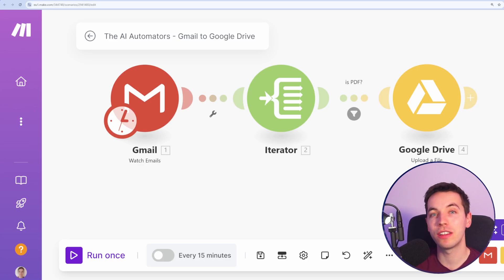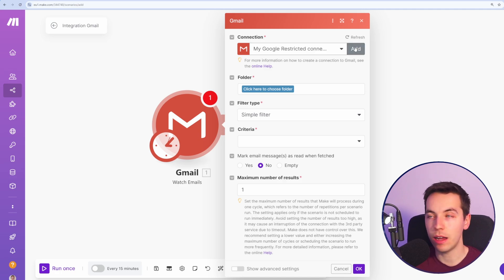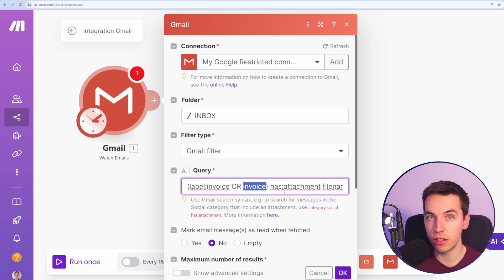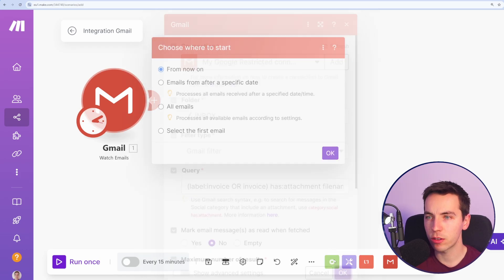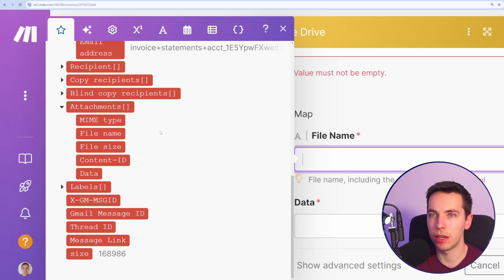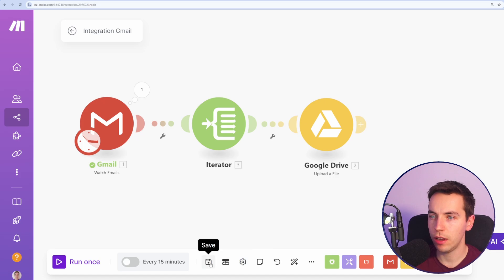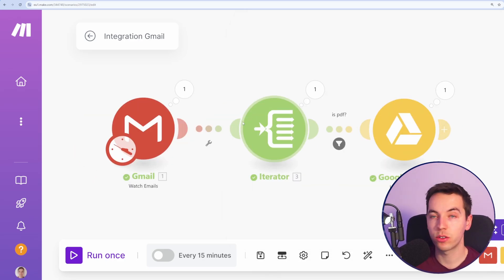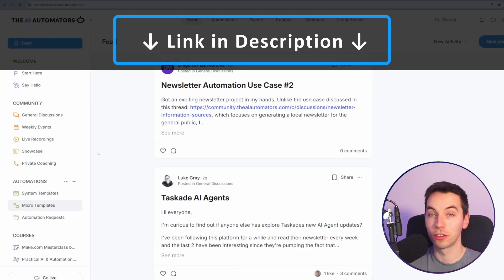How to Save Gmail Attachments to Google Drive (100% Automated)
Chapters:
0:00 - Overview
0:23 - Setting up Gmail connection in Make.com
0:50 - Defining Gmail filters for automation
1:49 - Processing attachments and limiting email selection
2:10 - Uploading attachments to Google Drive
2:31 - Using an iterator for multiple attachments
3:05 - Testing the automation
3:22 - Filtering for PDF file types
3:41 - Advanced workflows and additional resources

In this video, learn how to automate the process of uploading email attachments from your Gmail inbox directly to a designated Google Drive folder using Make.com. This tutorial walks you through setting up a connection with Gmail, refining search filters to target specific emails with attachments (e.g., those labeled as invoices or containing PDFs), and configuring the automation to ensure it processes emails efficiently.

You'll discover how to use Gmail's search capabilities to customize filters, implement an iterator in Make.com for handling multiple attachments in a single email, and ensure only PDF files are uploaded to Google Drive. Additionally, the video provides insights on how to test and verify your automation to avoid processing unnecessary emails.